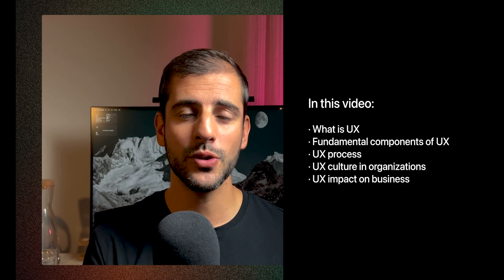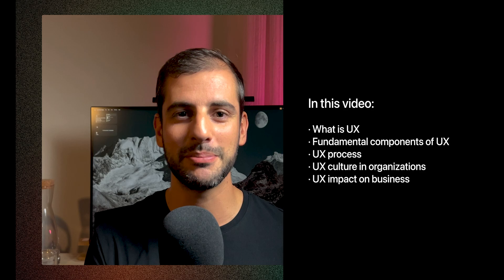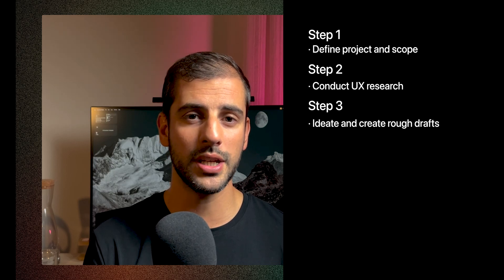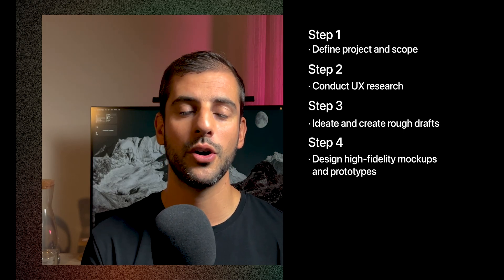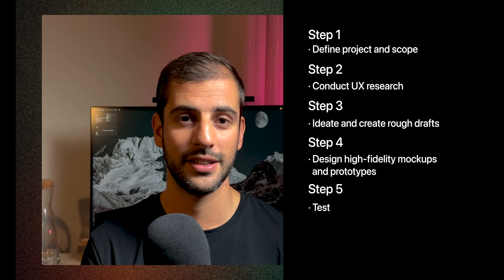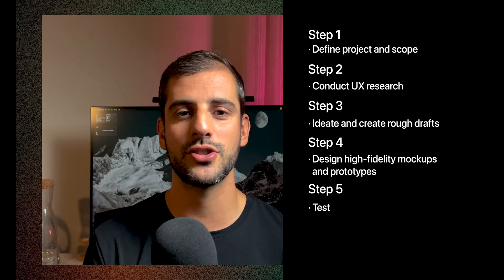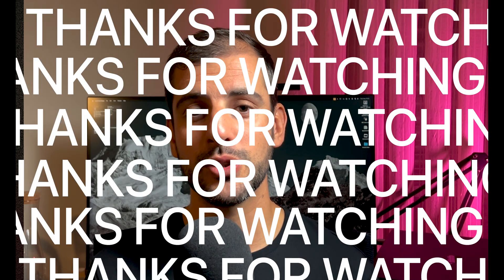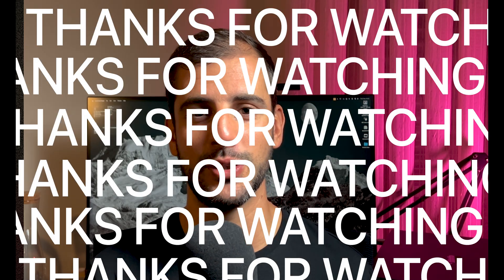UX Design Basics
Are you new to UX design and want to get better? In this video I will cover the basics of User Experience (UX) design, including what it is in practice, how it works, and why it's important for businesses.
You'll understand how to make websites and apps that are easy and fun to use.

That can help me to continue creating this type of content to help your growth.